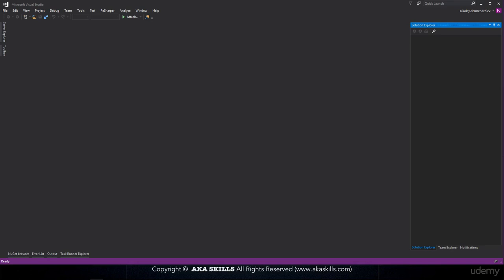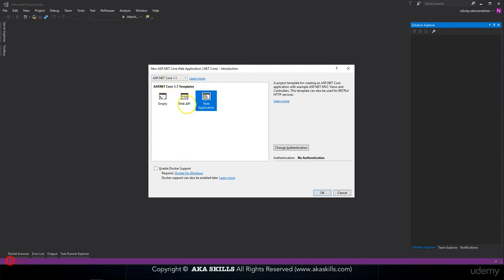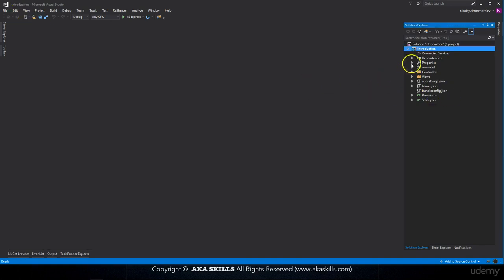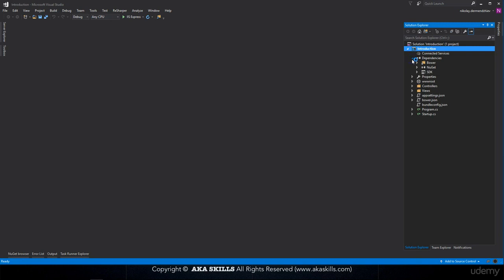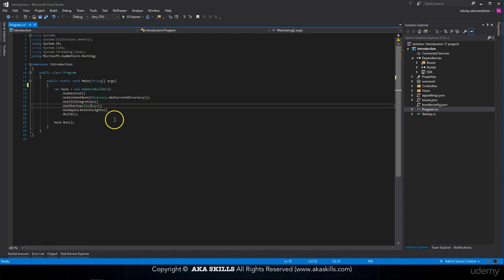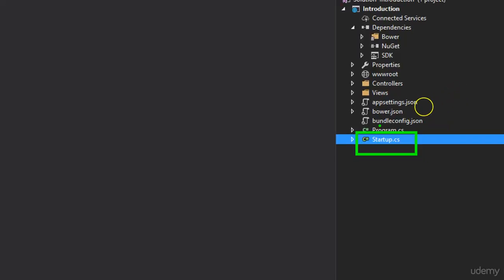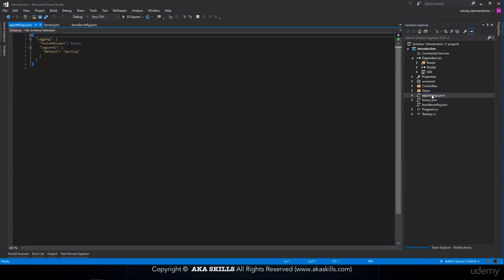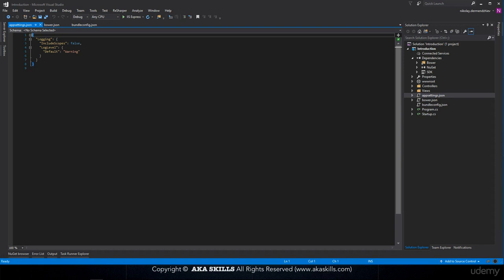ASP.NET Core MVC - A Step by Step Course : Project Structure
ASP.NET Core MVC - A Step by Step Course
Master ASP NET Core MVC from the Exeprts. A Step by Step practical course to learn ASP.NET Core MVC easily